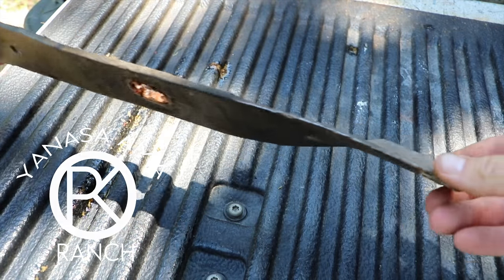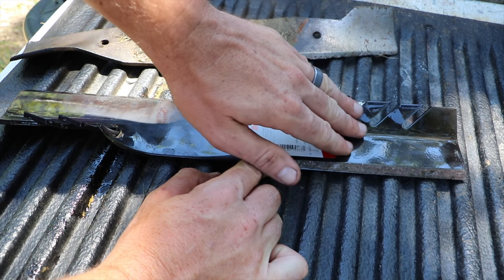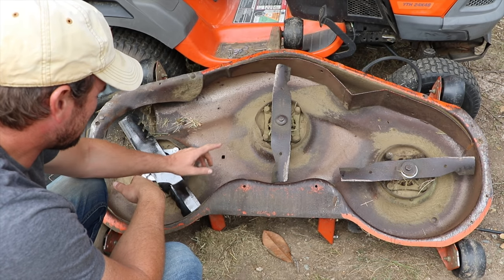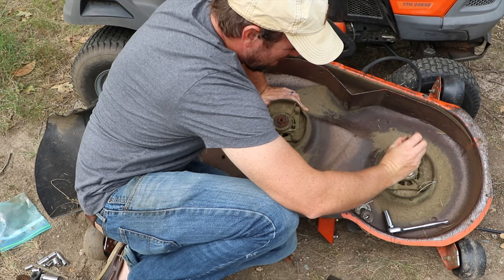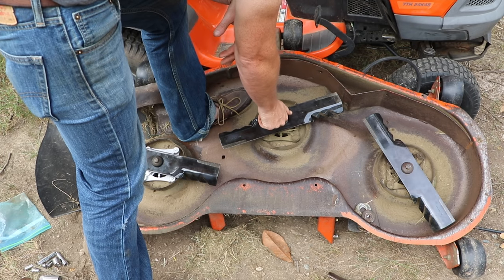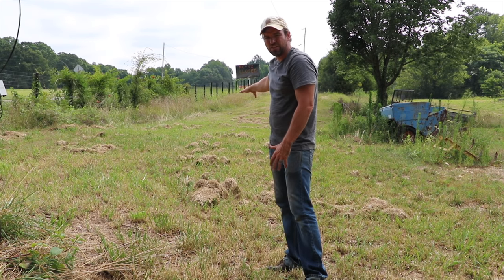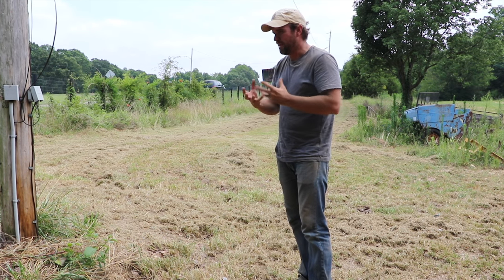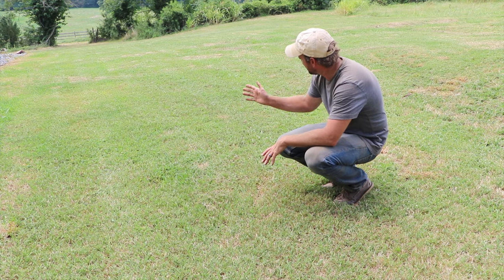Riding Mower Gator Mulching Blades - Do They Work?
Charlie puts some Oregon Gator Mulching Blades to the Test. Do they actually work?

The Oregon Gator Blades are mower blades designed specifically to Mulch Grass.  Mulching grass is significantly better for your lawn's health but often leaves piles of grass clippings.  Using mulching blades like these will substantially reduce the grass clippings left behind.  The mulching blades have numerous teeth across the top side of the blade so as the grass is cut, the top of the mower blade then shreds the clippings vs standard mower blades which are designed to push the clippings outward into a collection bag.  by shredding the grass clippings into smaller pieces it helps the clippings fall below the surface of the grass and decompose faster.  The result is you will have a finer grass mulch which helps the roots of the grass and less clumping which can cause blotches in you lawn.

3 PACK 48" RIDING MOWER DECK GATOR BLADES FOR CRAFTSMAN 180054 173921 HUSQVARNA POULAN